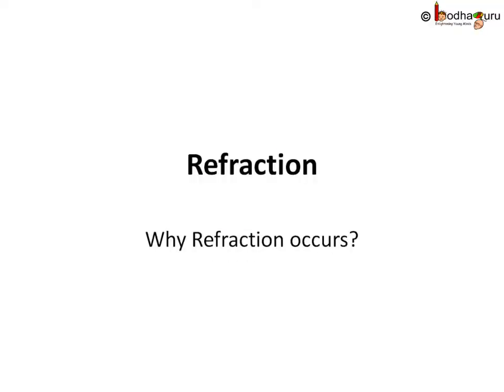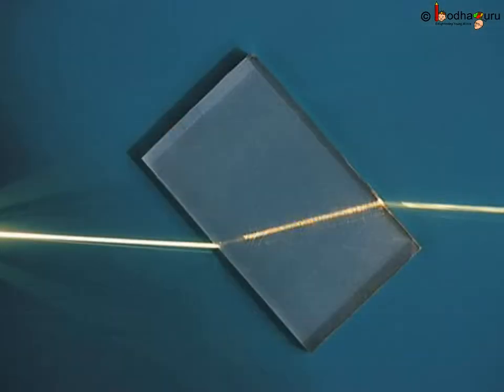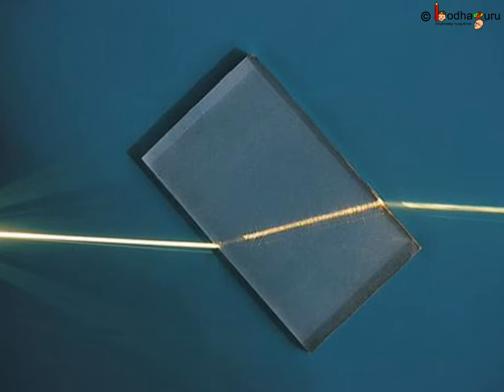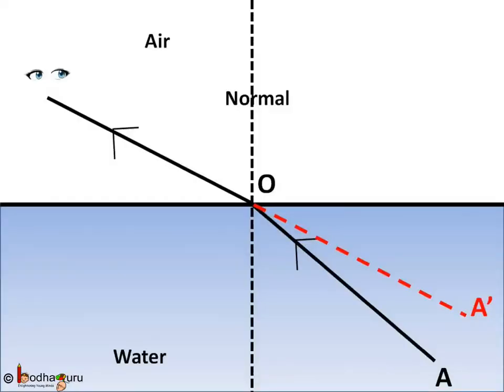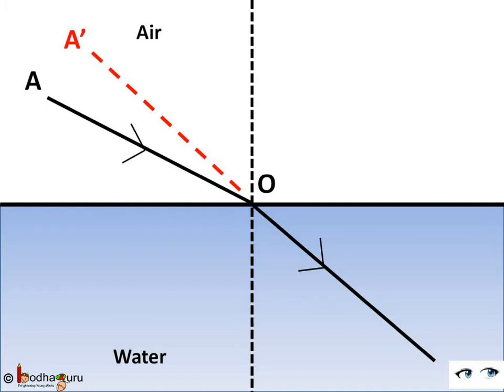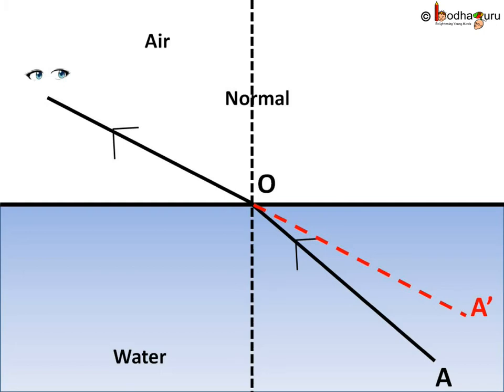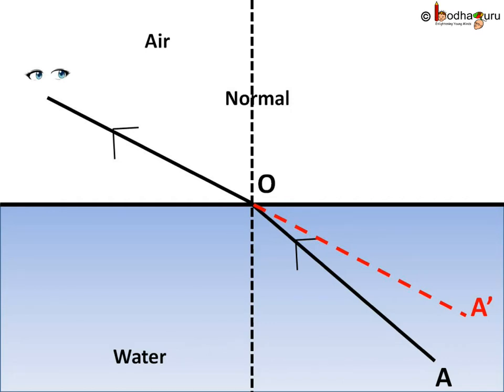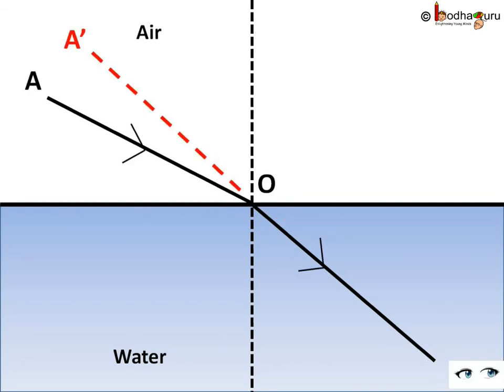Physics - Why refraction occurs - Refraction - Part 2 - English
This video is part of Refraction series  - for students studying in class 9 and 10 in CBSE/NCERT and other state boards. This video explains why refraction occurs.

Team BodhaGuru